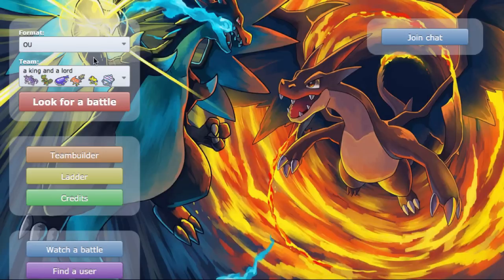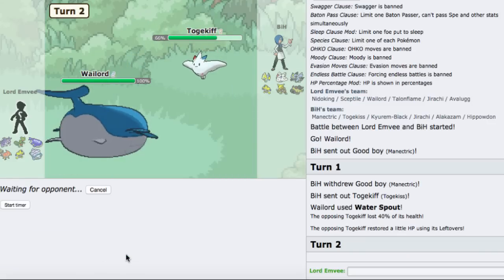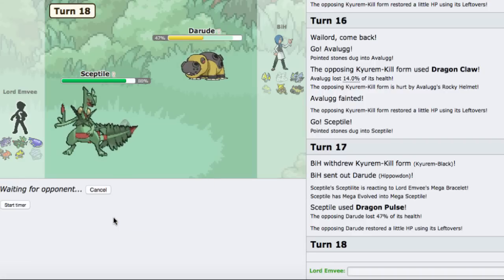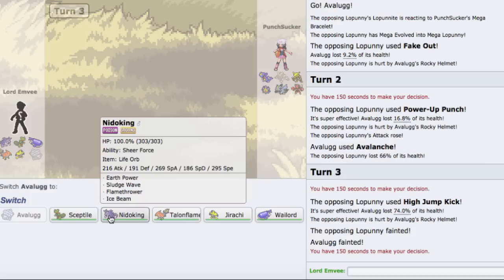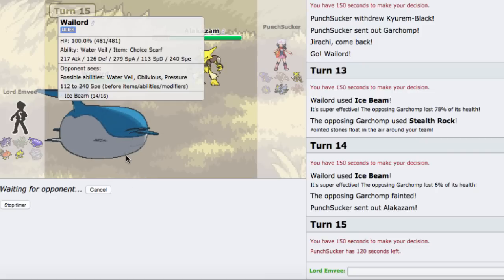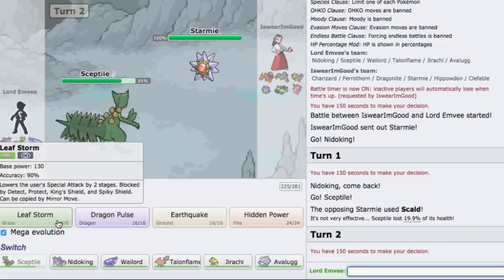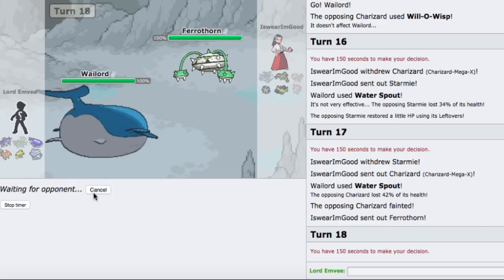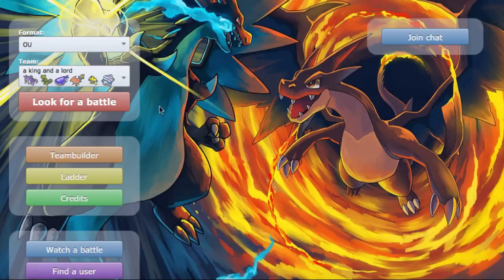[ORAS OU] Show Me the Wai, Lord (Subscriber Live #9)